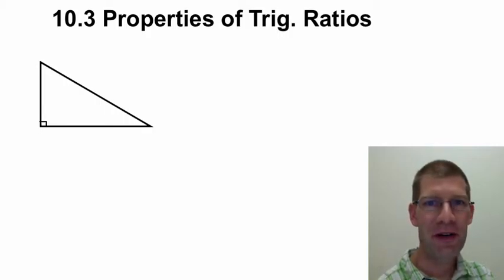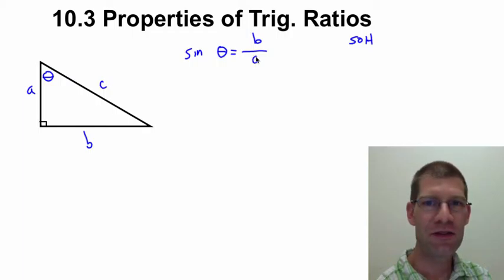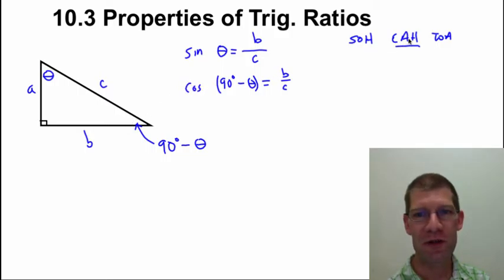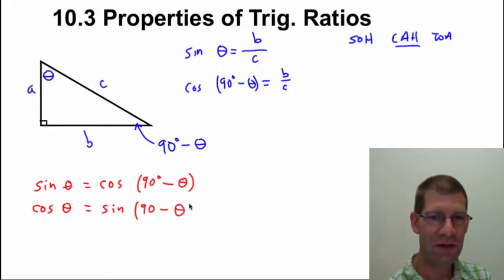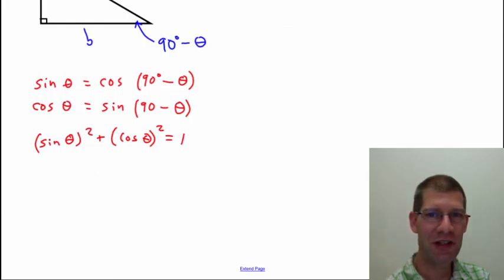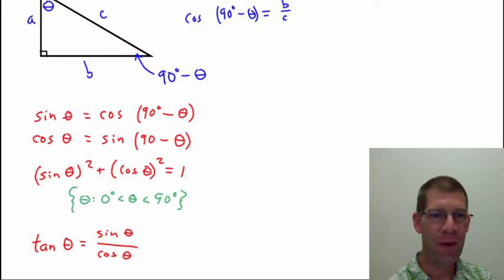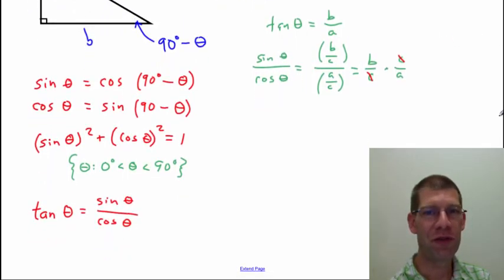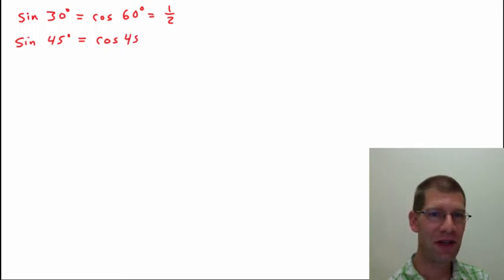Algebra 2: 10.3 Properties of Trigonometric Ratios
The video introduces a bunch of properties of trigonometric ratios and shows the reasoning behind most of them to make it easier to remember them.